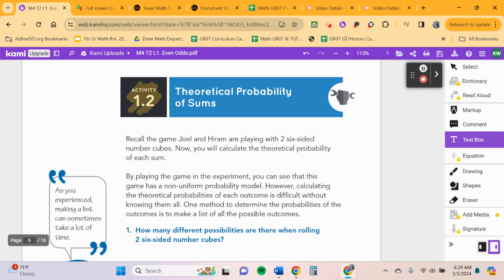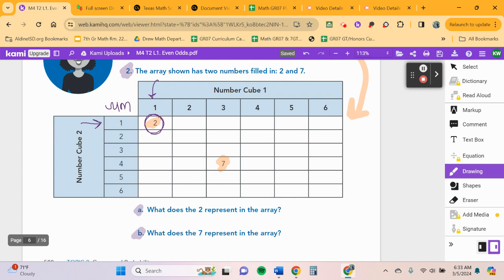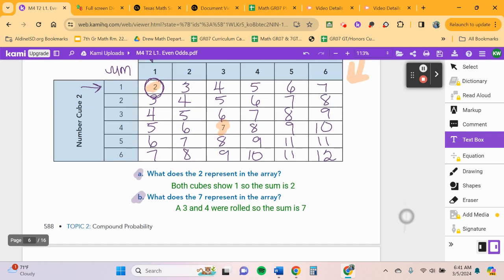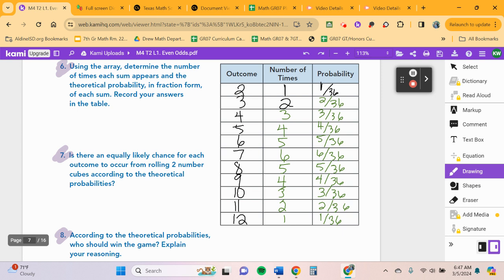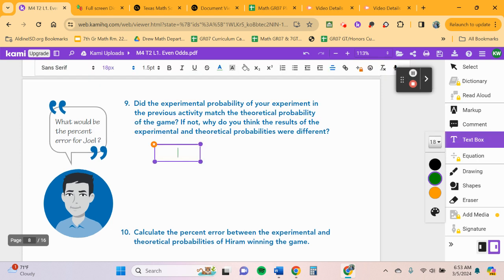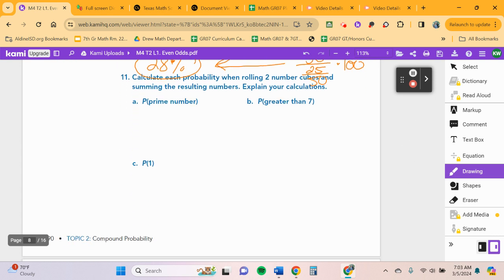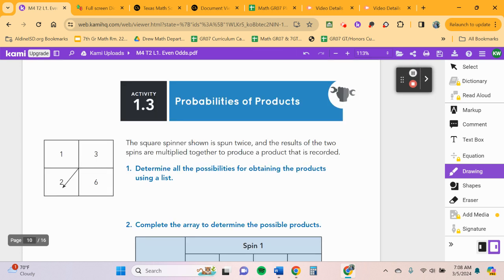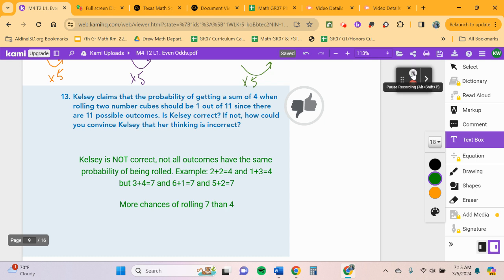Module 4 Topic 2 Lesson 1: Even & Odds Act 1.2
Carnegie Learning. Module 4 Topic 2 Lesson 1: Even & Odds Act 1.2